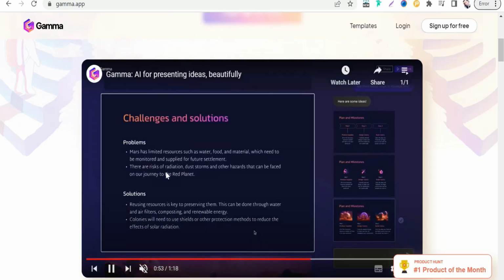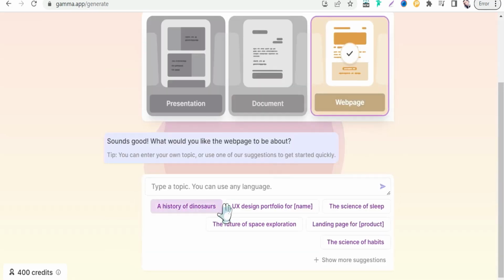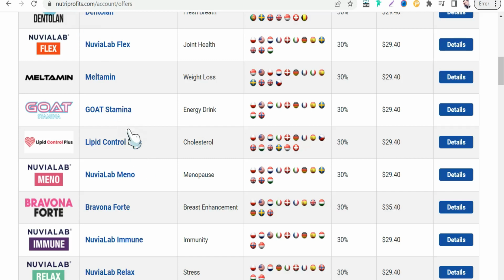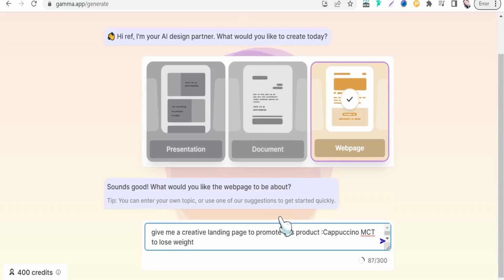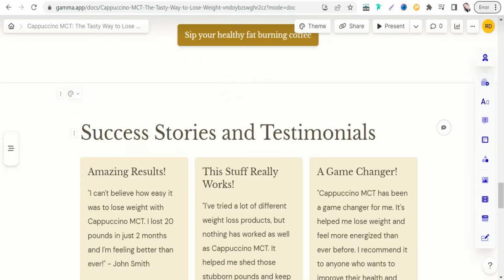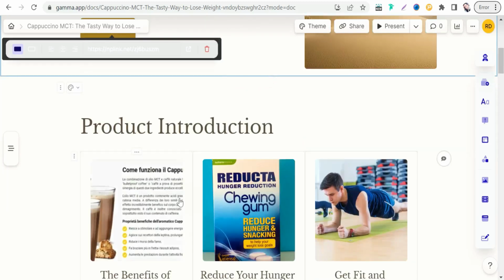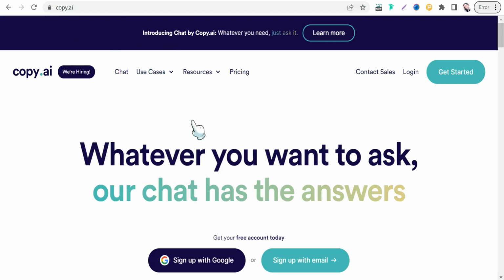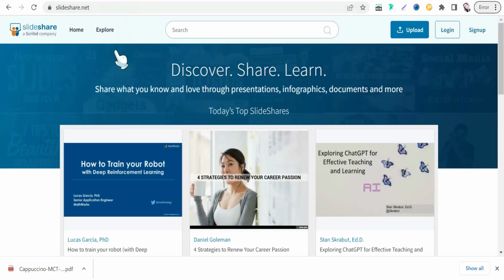Make money with affiliate marketing for beginners | The Easiest Way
. Are you a beginner affiliate marketer looking for the easiest way to promote your links? Look no further! In this video, I'm going to show you the simplest and most effective way to promote your affiliate links to get the most out of your efforts to make money with affiliate marketing like a pro.
👉🔥The best 8 tools to convert text to speech
👉🔥THE Best free tools to convert speech to text